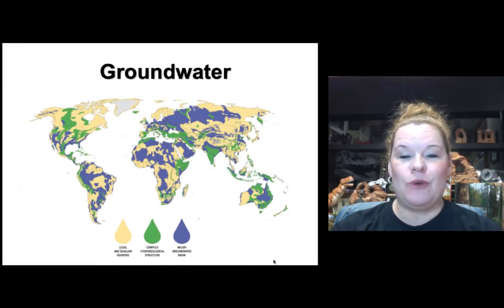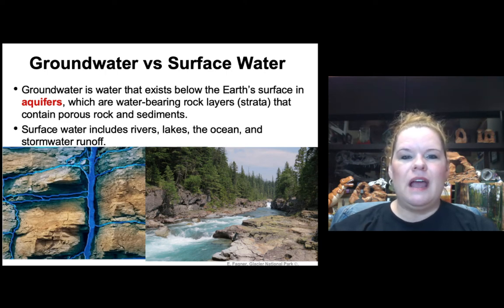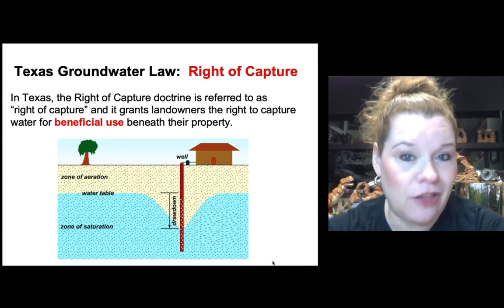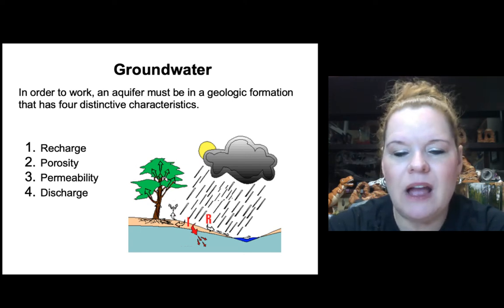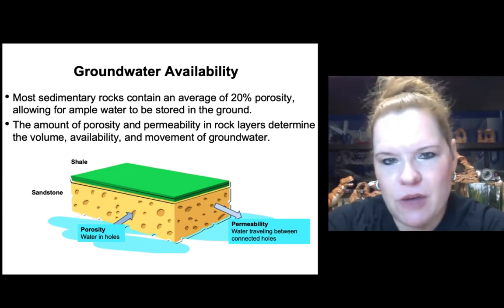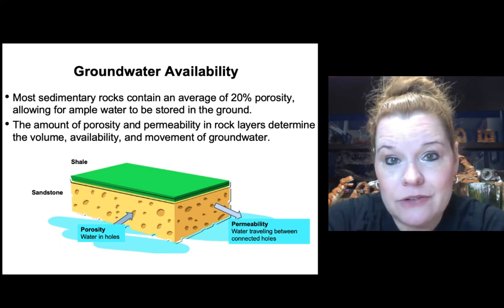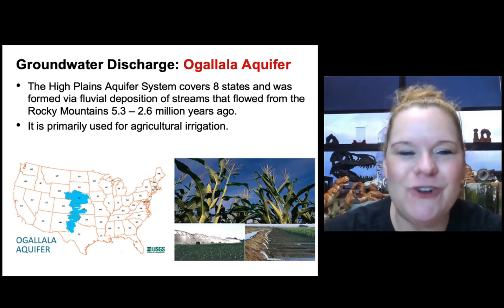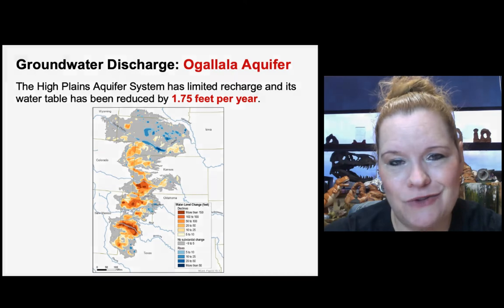Groundwater and Karst Systems (Chapter 18) Lecture